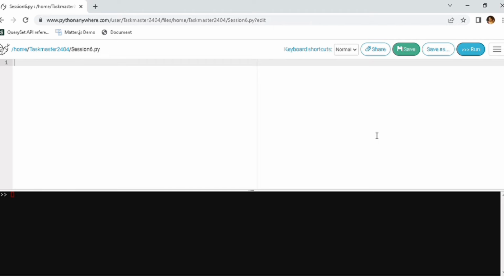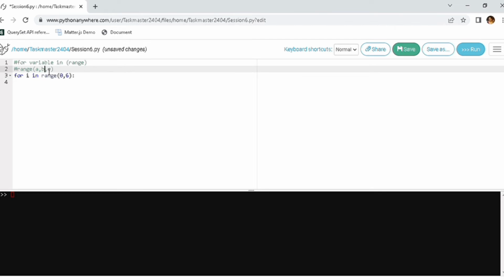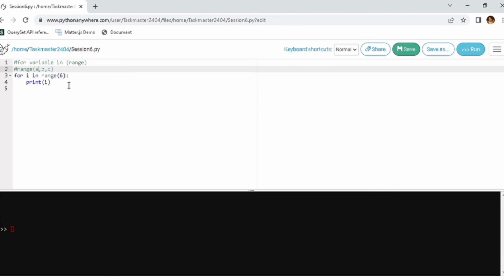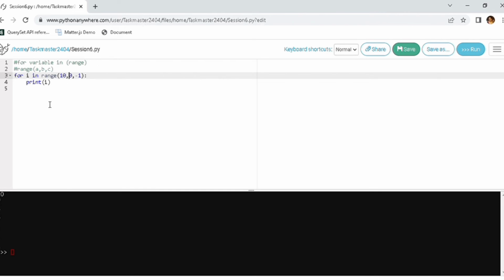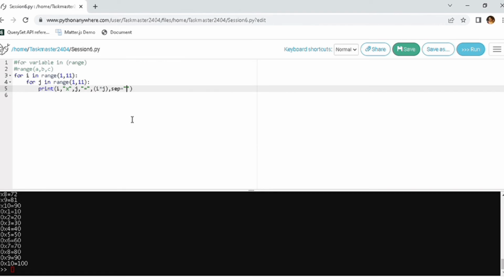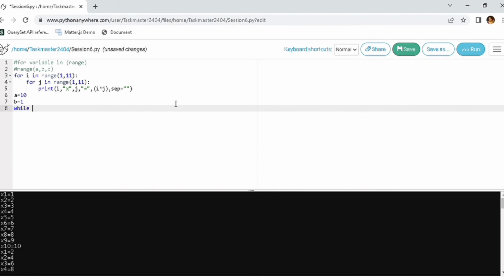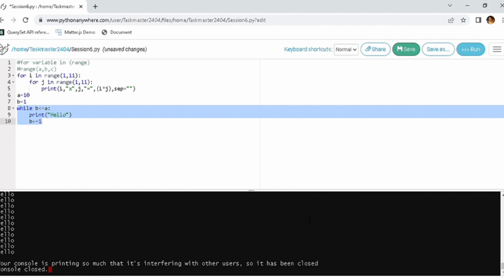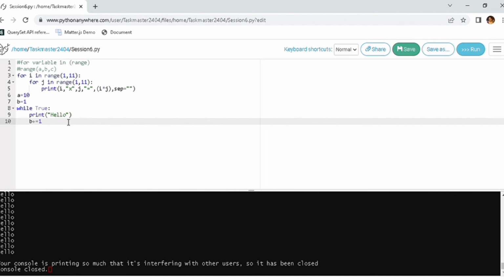Python programming -Session 6| Iteration and loops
In today's video I'm going to discuss the kind of loops and their applications.